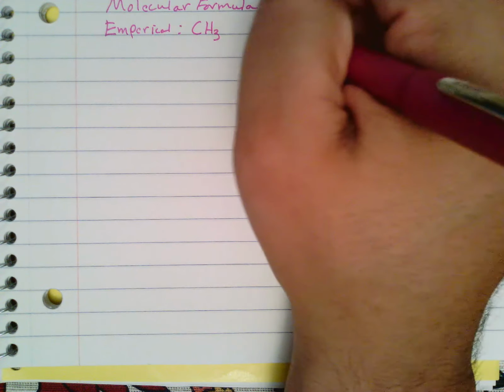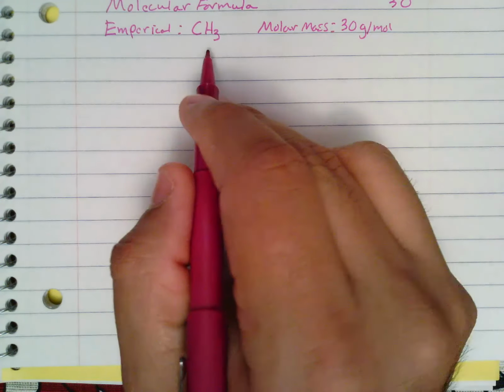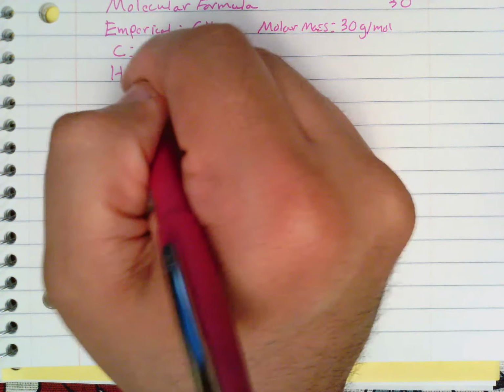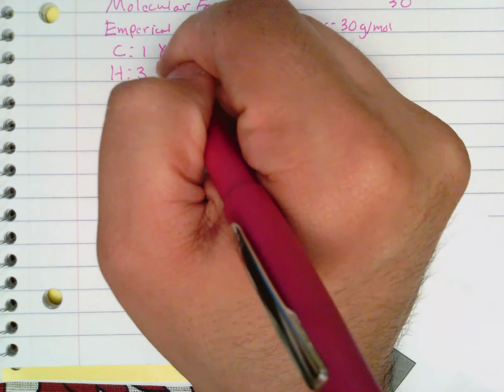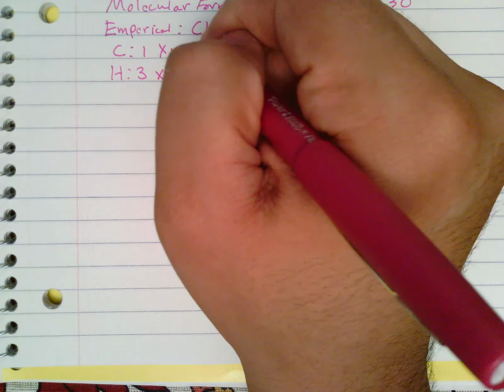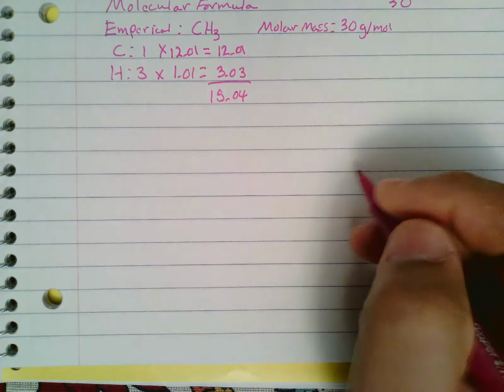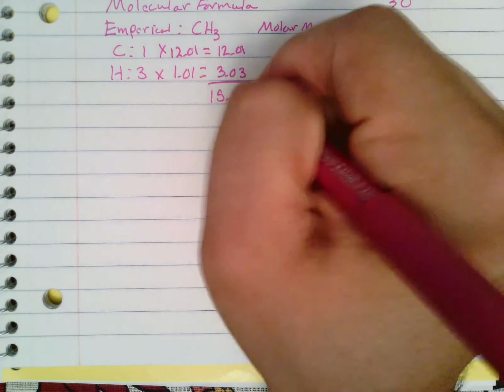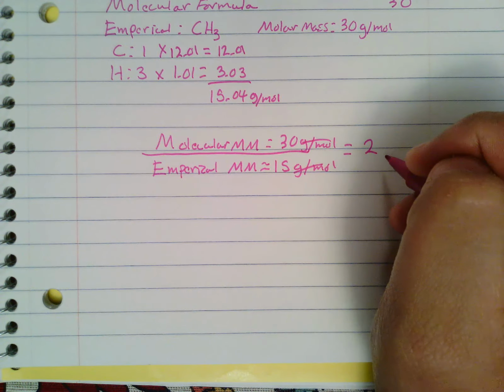Chemical quantities Video 7: molecular formulas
Quick overview of how to find molecular formulas